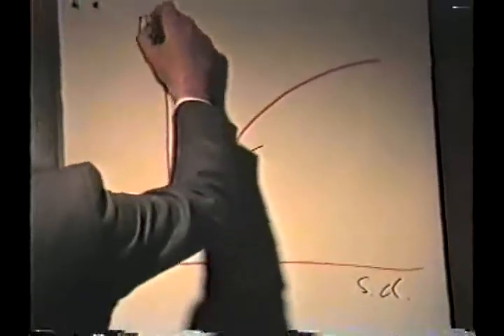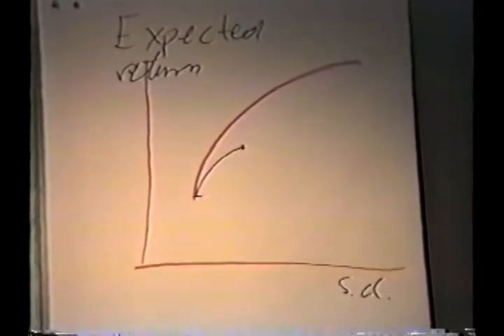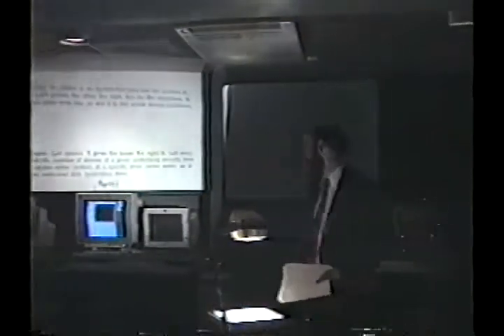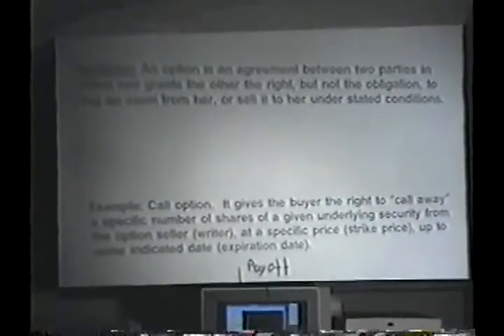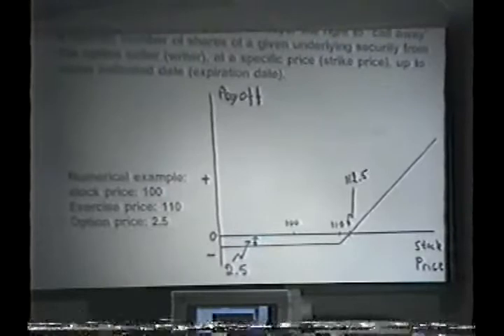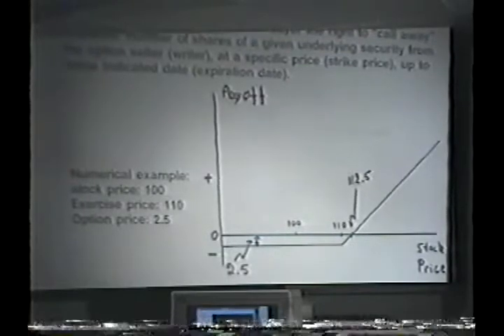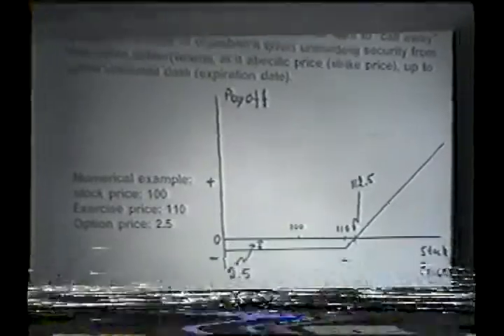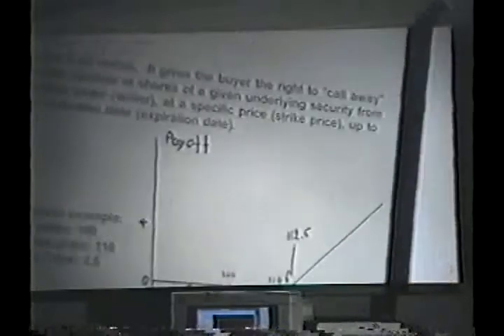Speakeasy Movie 2 - 1988 (112)